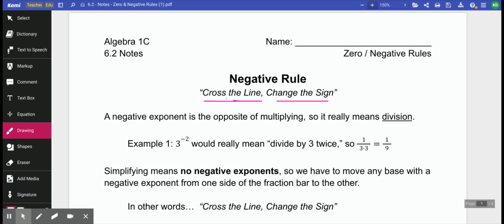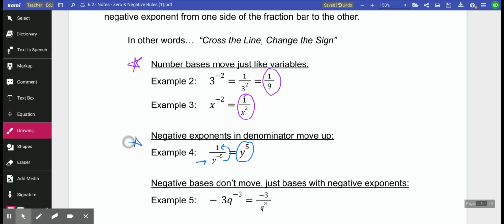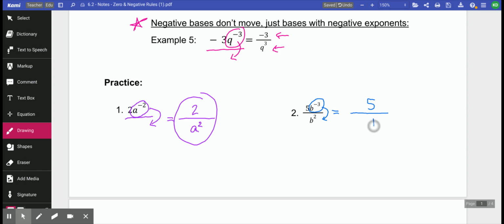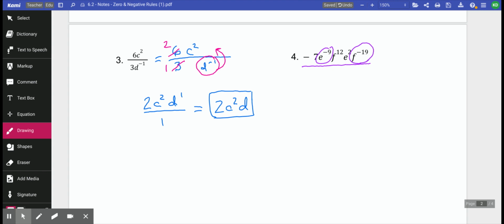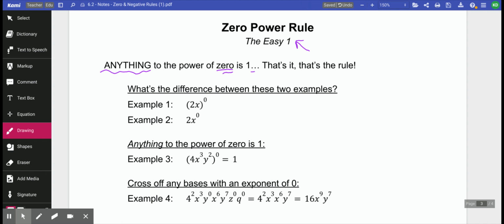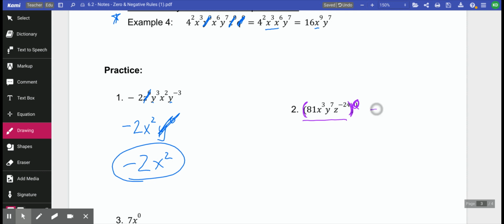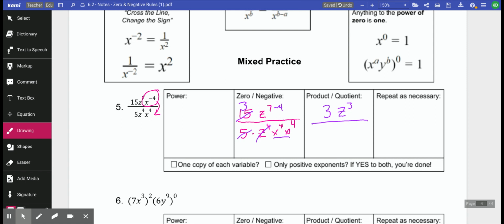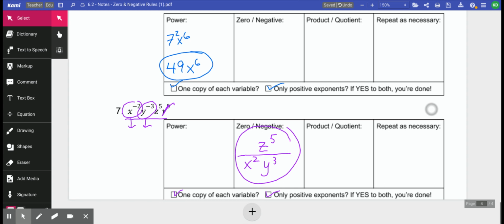Alg 1C - 6.2 - Notes - Zero & Negative Rules